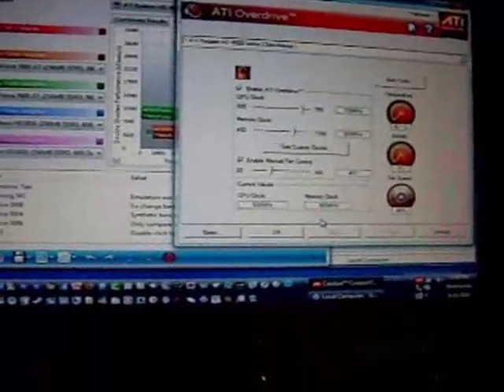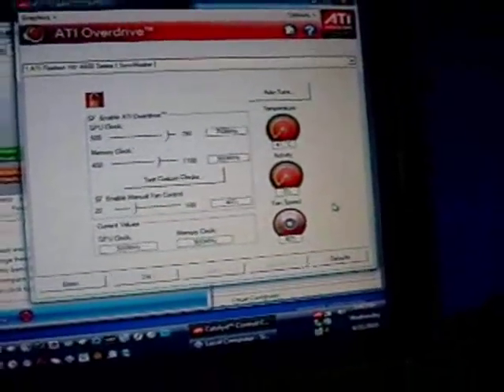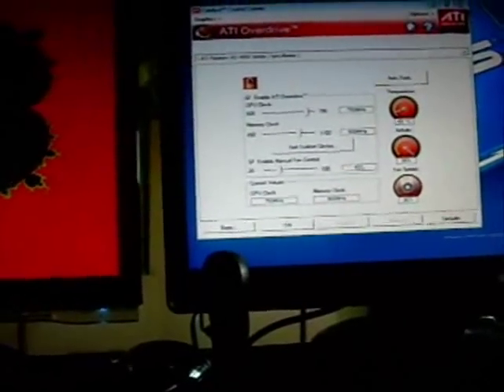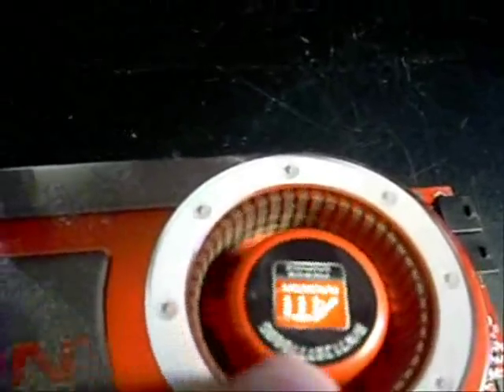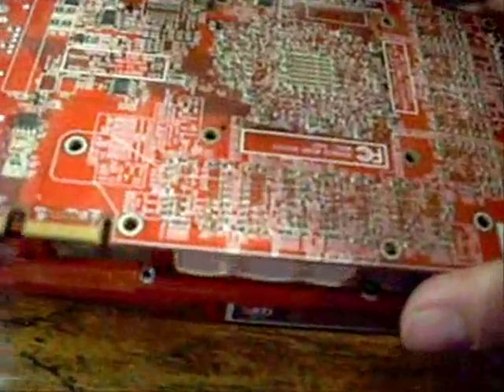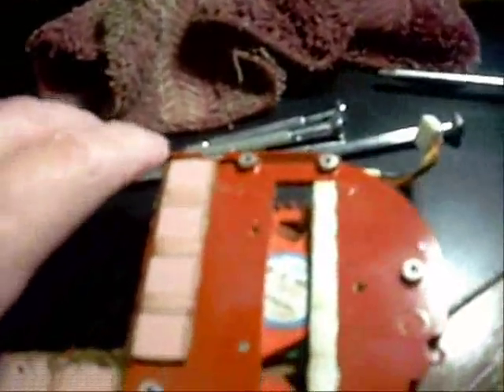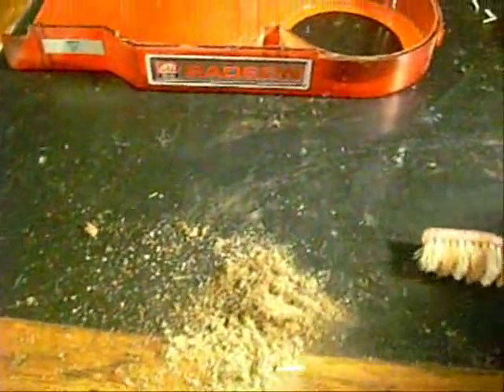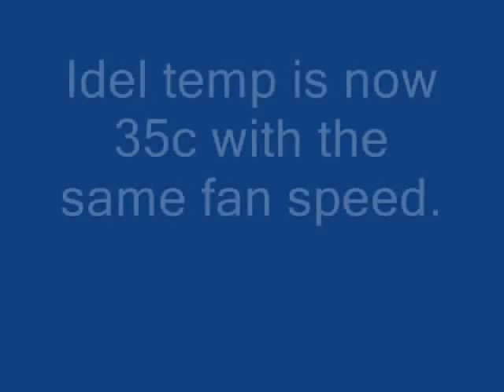Cleaning out video card for better cooling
A tear down and cleaning on my VisionTech HD4870 card. You wont believe the gunk that was in it.

The site for the benchmark is just something to use to put some stress on the card.